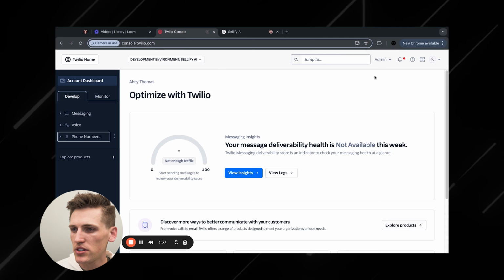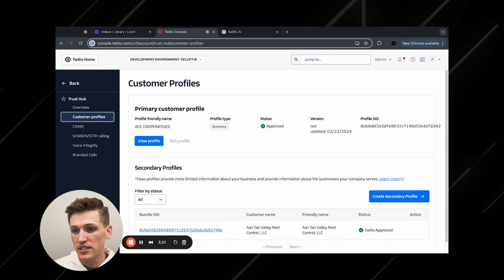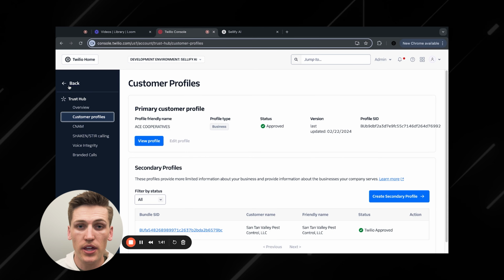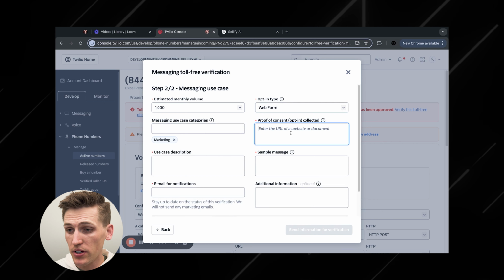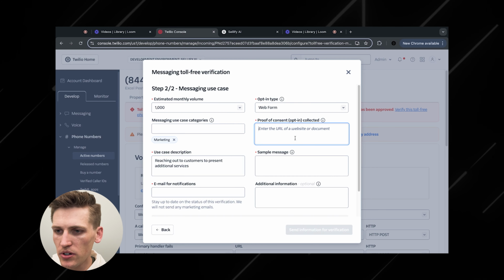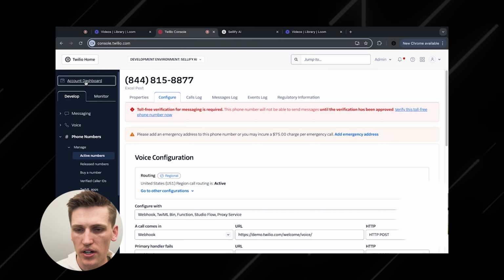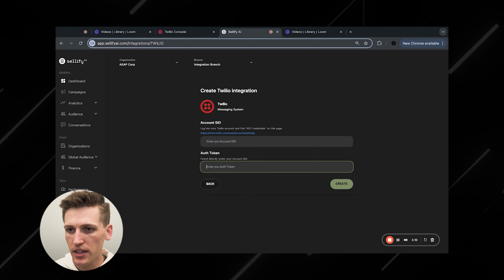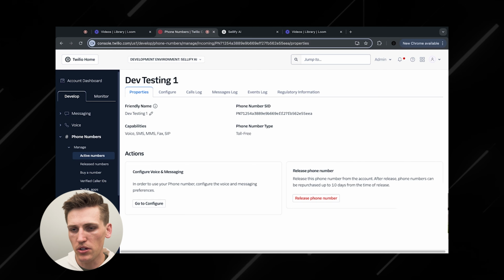Twilio Set Up Tutorial - Sellify AI CEO Thomas Lundberg helps you get started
In this video, Thomas K. Lundberg, CEO of Sellify AI, guides you through setting up a Twilio account. Twilio is a powerful cloud-based communication platform that enables businesses to interact with customers via voice calls, text messages, and video chats. Thomas shares his expertise on how to leverage Twilio for enhanced customer engagement, drawing from his experience in AI-driven sales solutions. for more insights on how AI can transform your sales strategies.